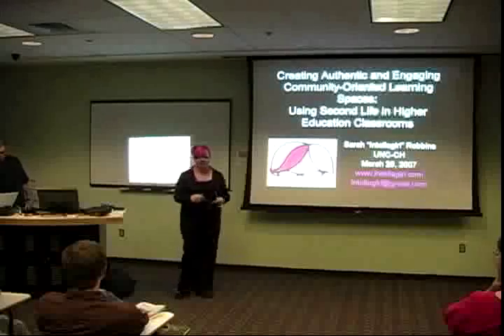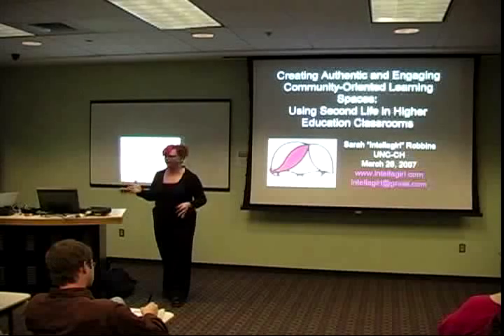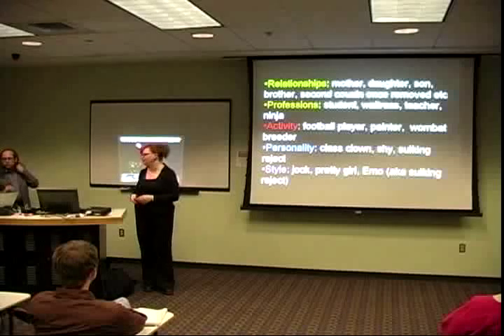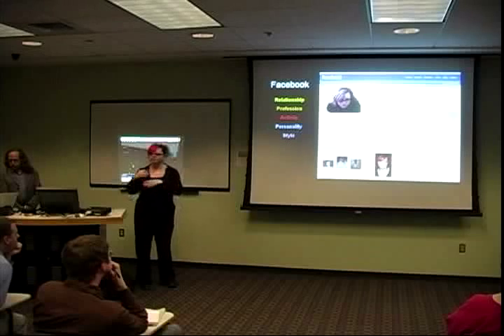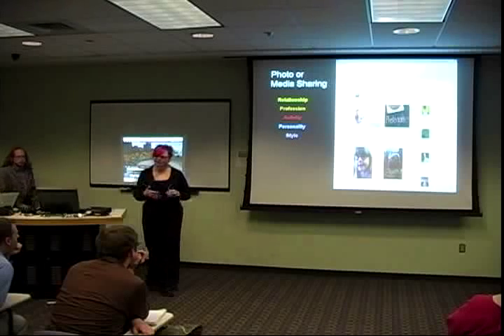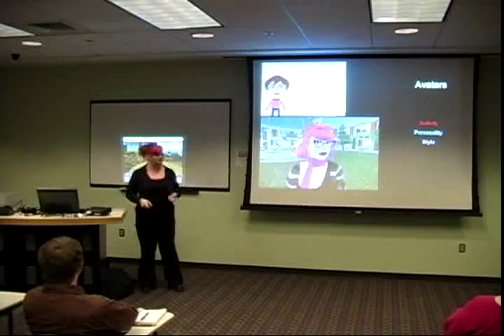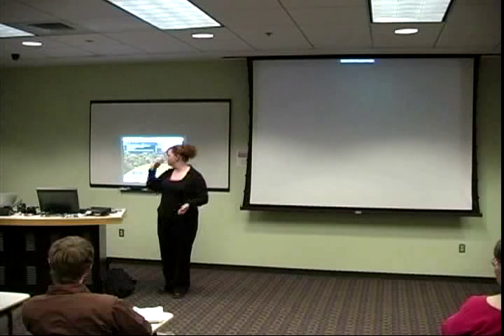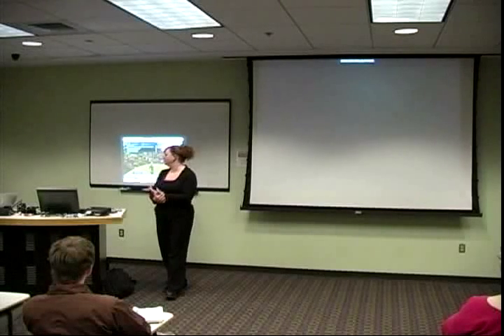Second Life in Education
Sarah Robbins, doctoral candidate at the University of Indiana, aka Intelligirl, talks about her experiences using Second Life in her classrooms.